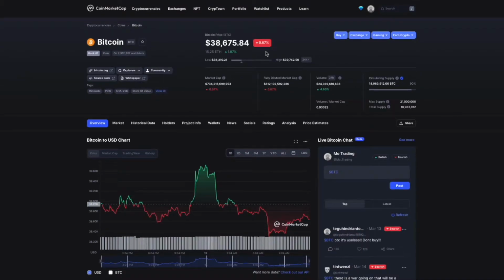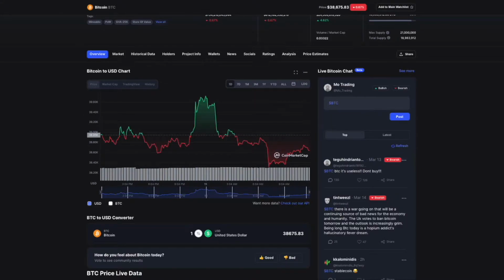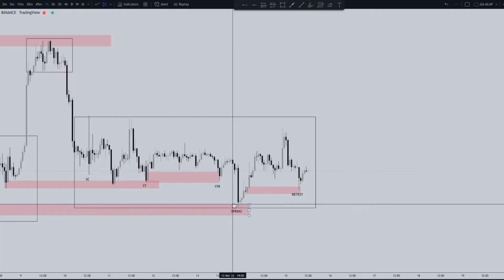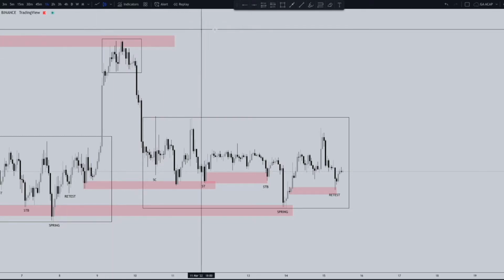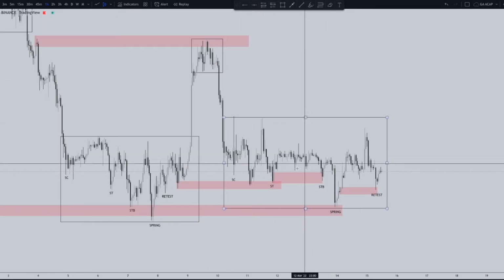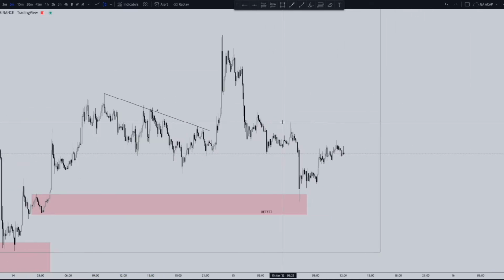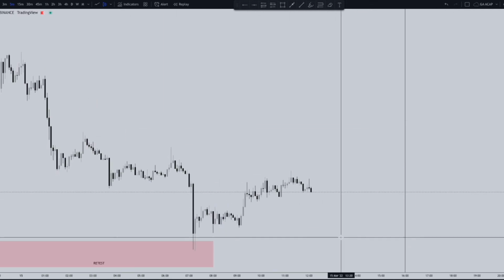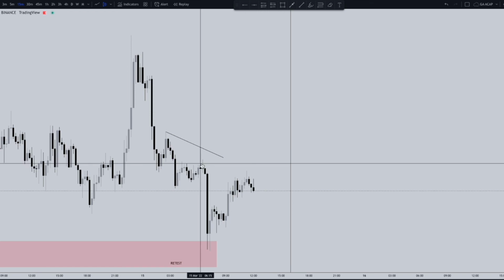BITCOIN TO $100K SOON - PRICE PREDICTION - TECHNICAL ANALYSIS - CRYPTO - BTC